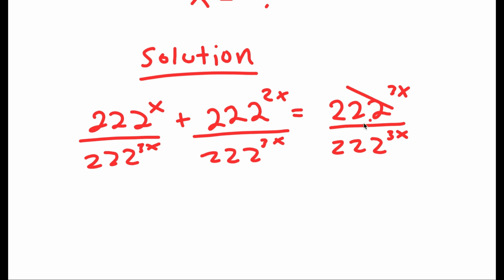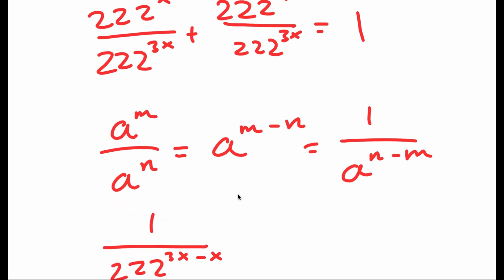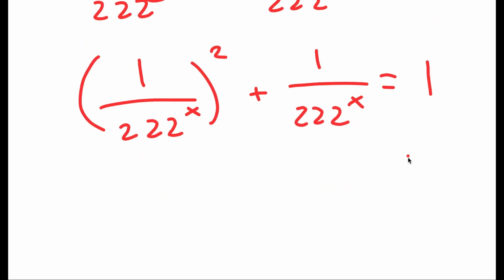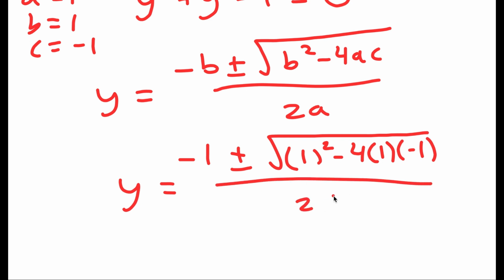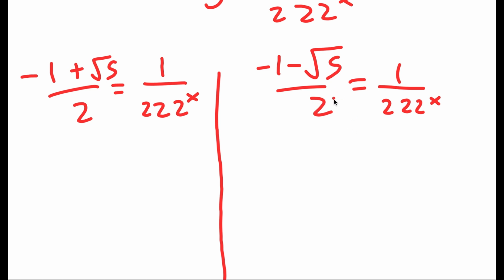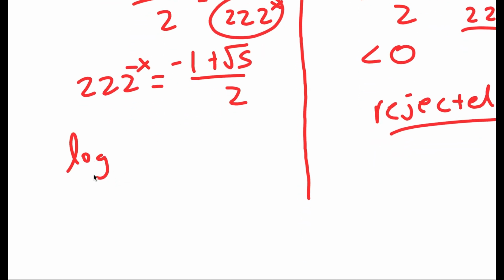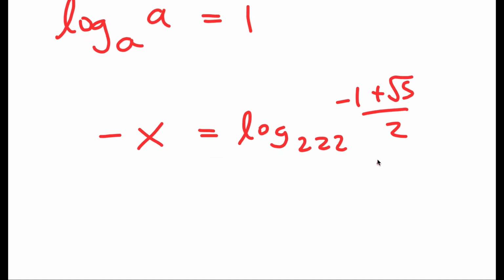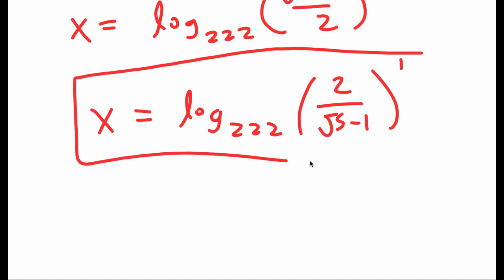One Of The Trickiest Challenges Alive | A Challenging Olympiad Problem